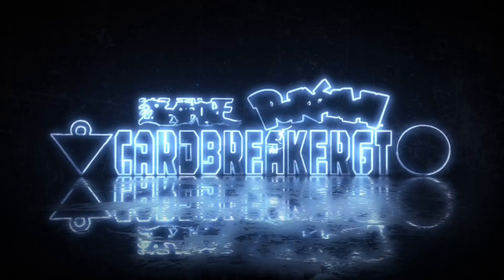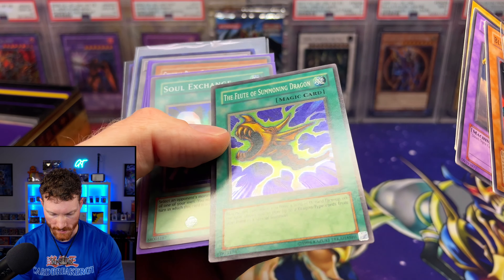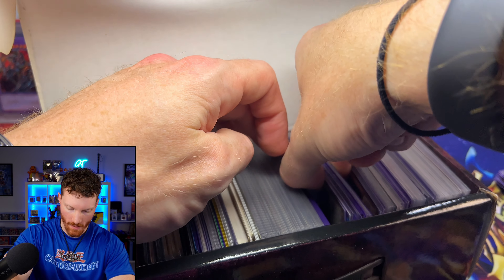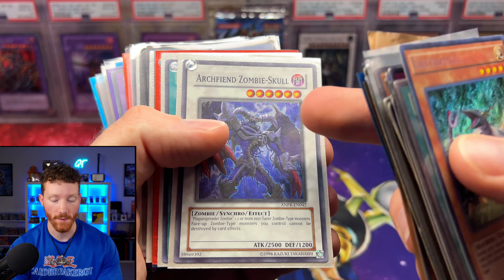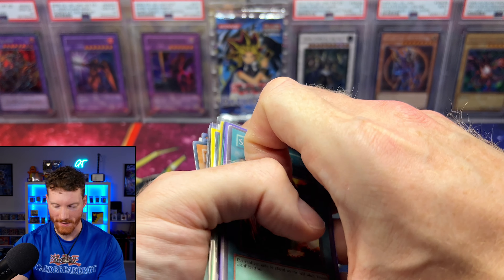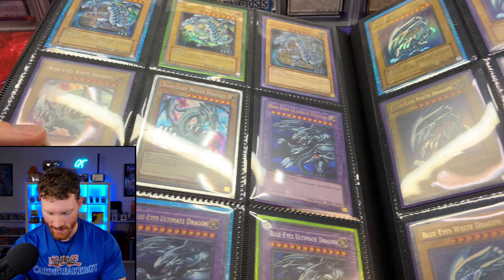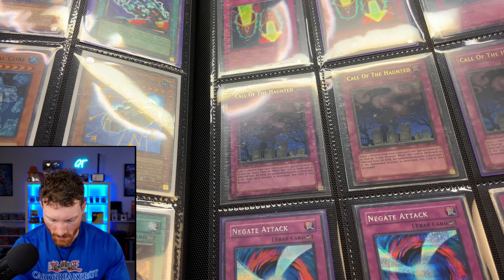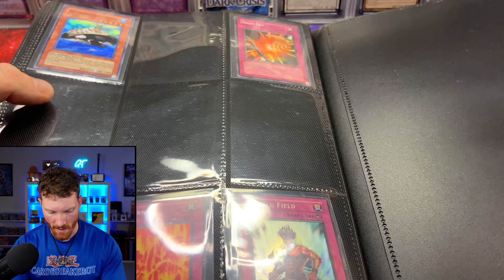I Was Sent an INCREDIBLE Vintage Yugioh Collection with Hidden RARE Cards! ($2,500+)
Join the Breaker Army to receive early access to box breaks, FREE packs/products, and more!

What's up Breaker Army! Today we have another collection to review! By far one of the more exciting classic collections!

Vault X Binders and other card protection discounts use my code “CBREAKERGT5”
For US